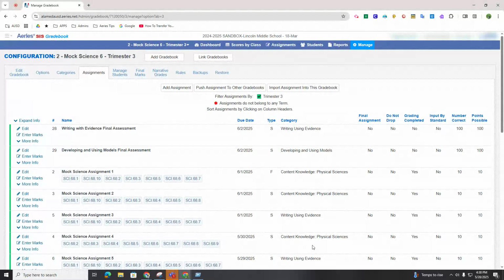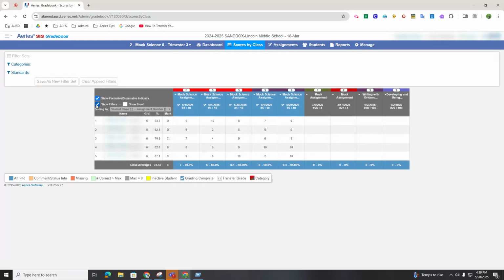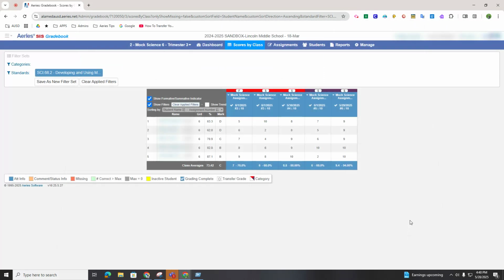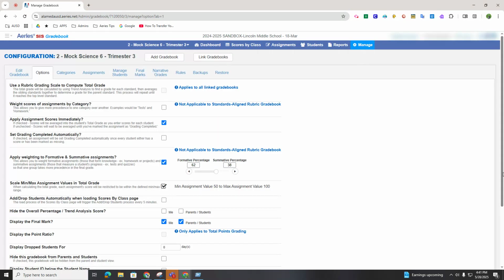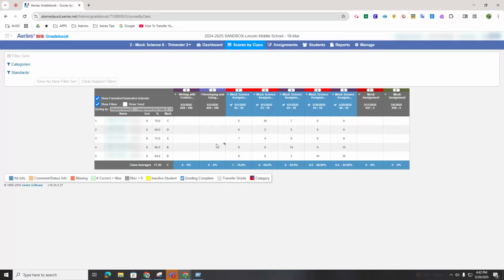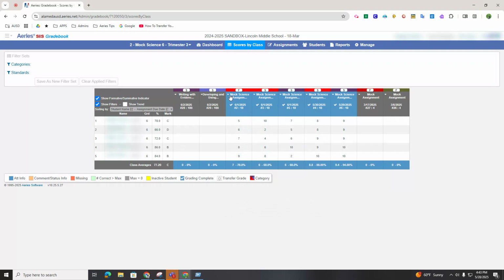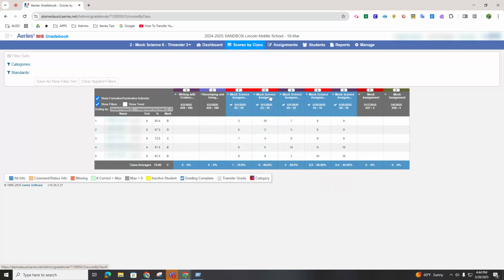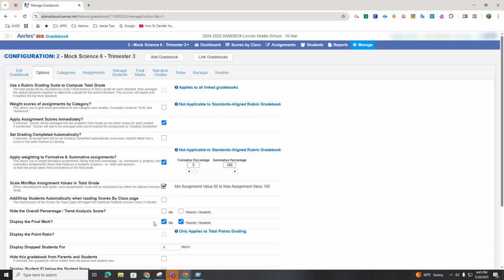Isolating Standards in Aeries